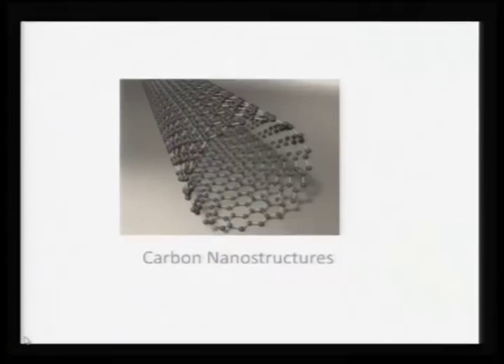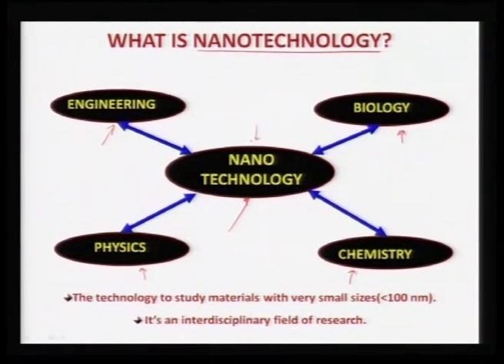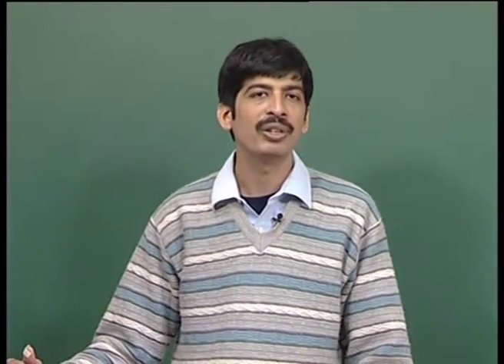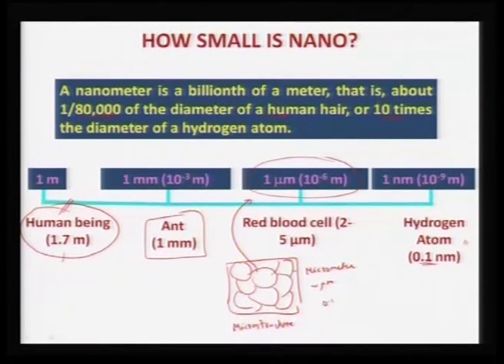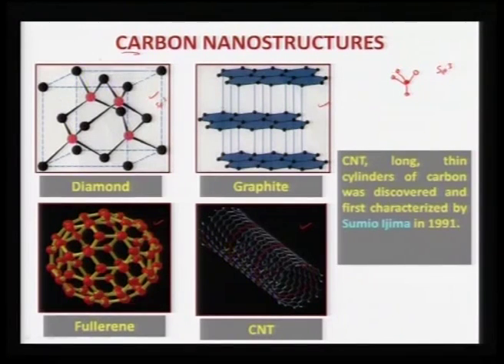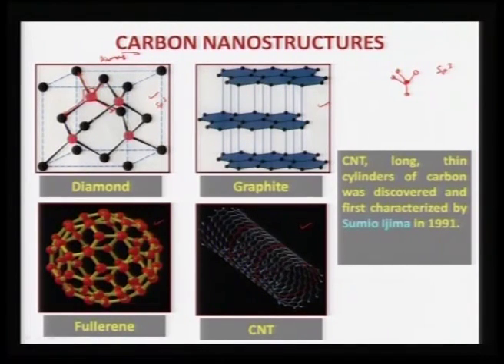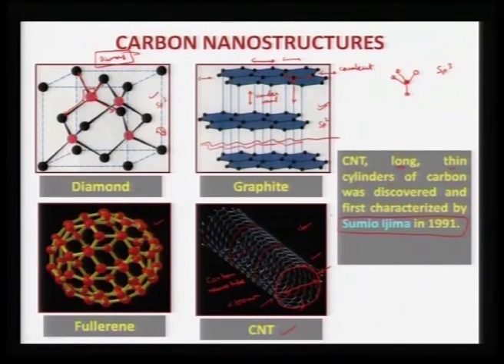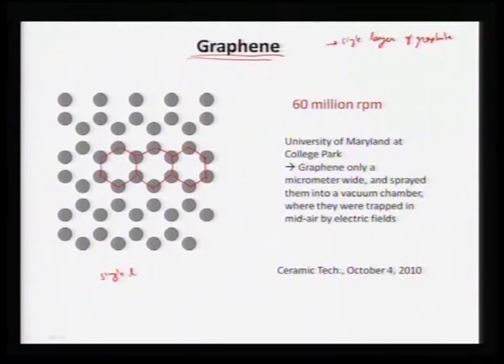Mod-01 Lec-28 Carbon Nanostructures